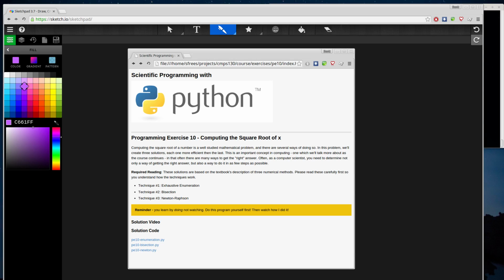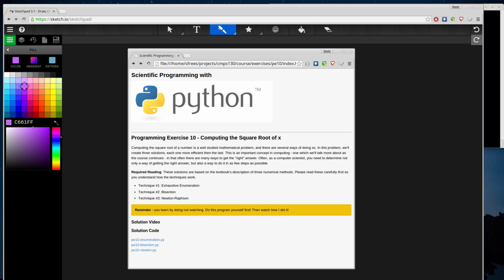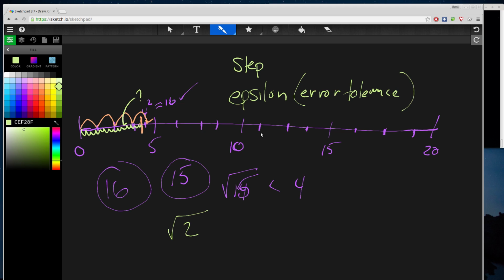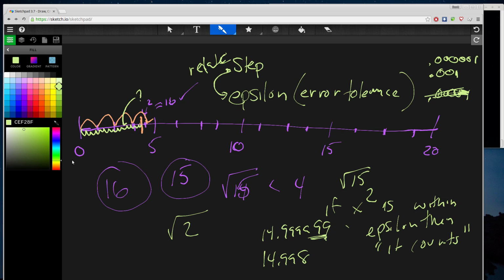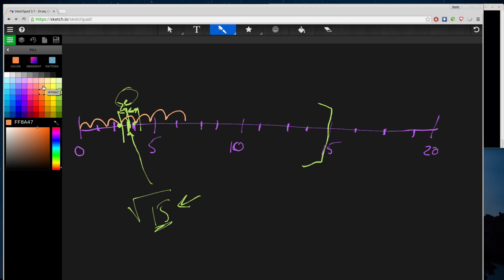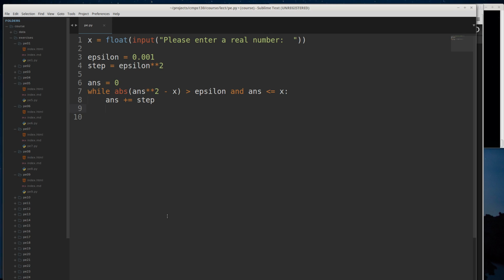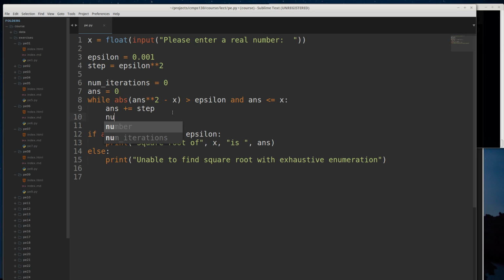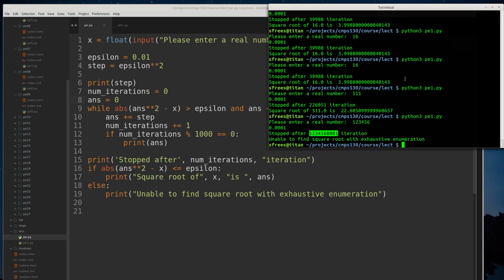Python Programming Exercise 10 - Part 1